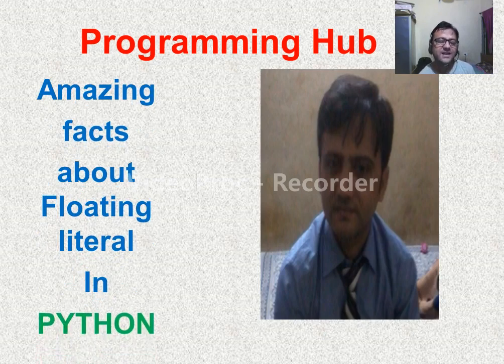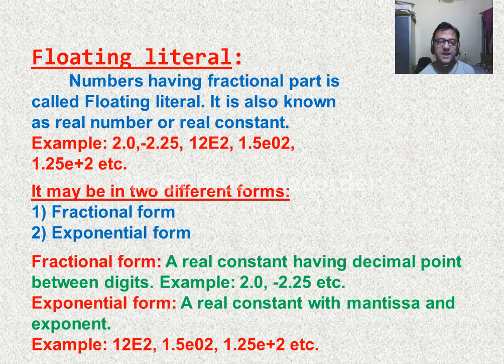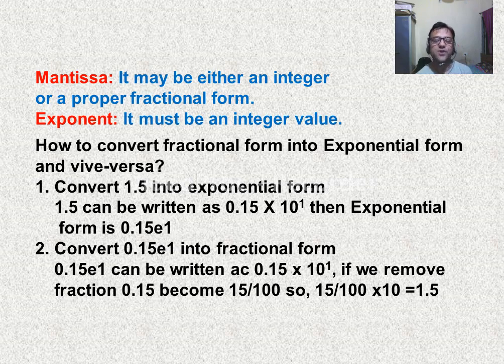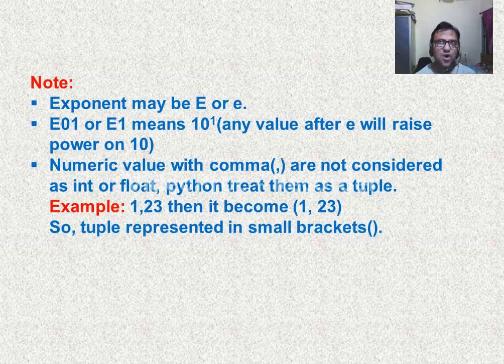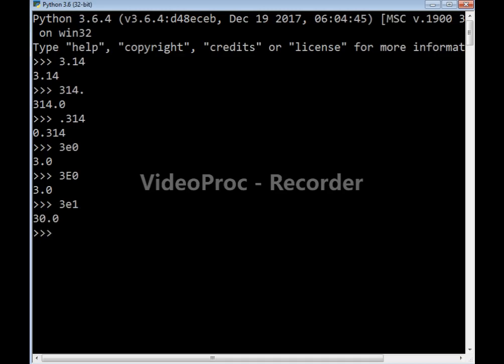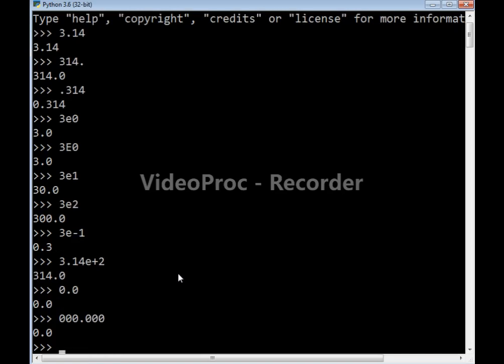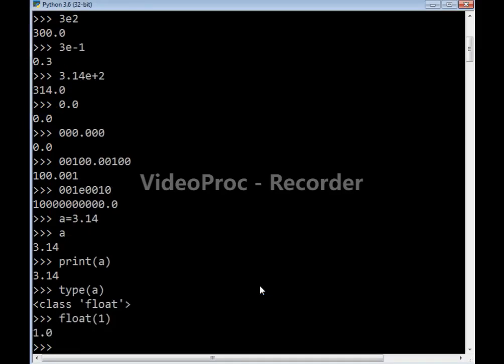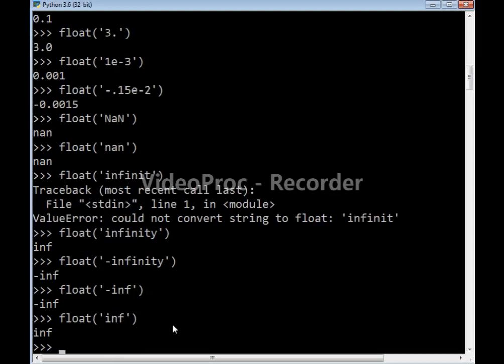Floating Literal in Python (Unique information)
Floating Literal, Way of representing Floating Literal(Fractional Form and Exponent Form), About Mantissa, Exponent, How to convert Fractional form to Exponential form and Exponential form to Fractional form? Use of type() function, float() constructor, NaN , Infinity So On.